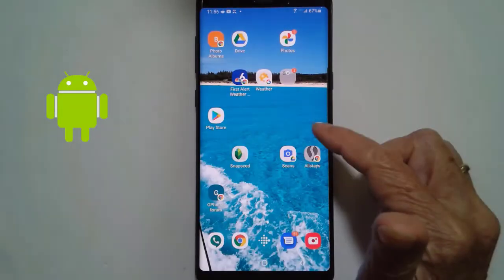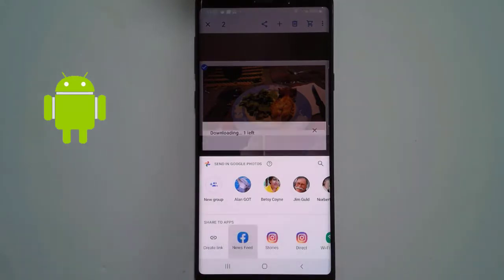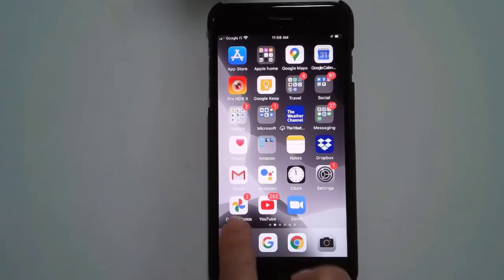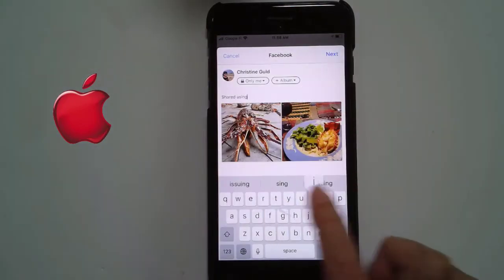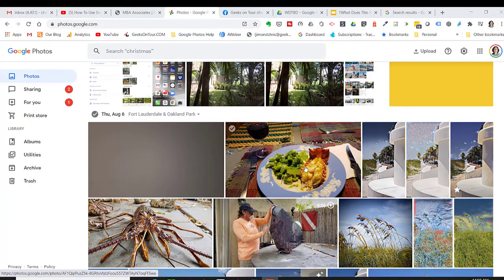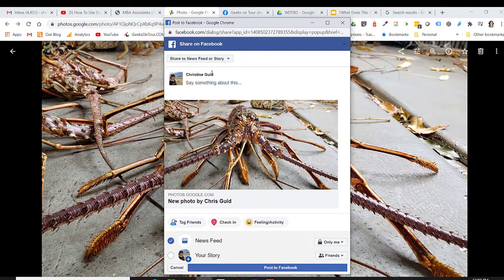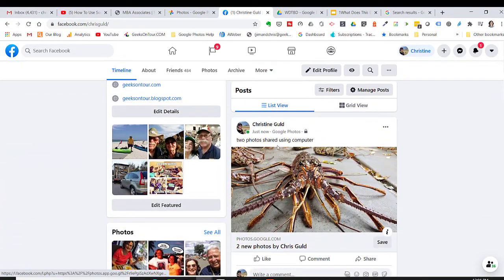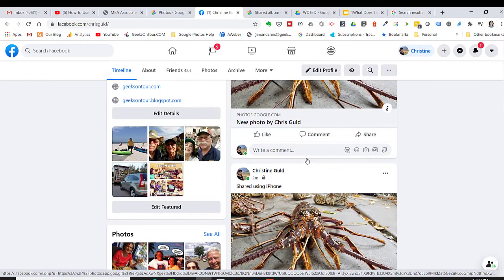How Do I Share Google Photos to Facebook? Tutorial Video 646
Sharing Photos to Facebook how-to video.
Learn Google Photos with Mrs. Geek of Geeks On Tour.
Chris Guld is a Platinum Level Product Expert for Google Photos and the author of Learn Google Photos.